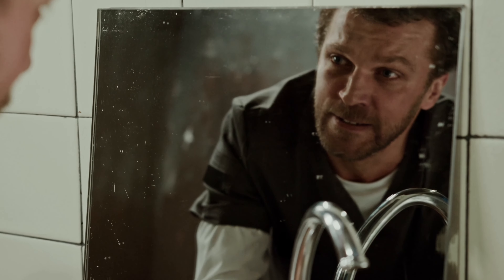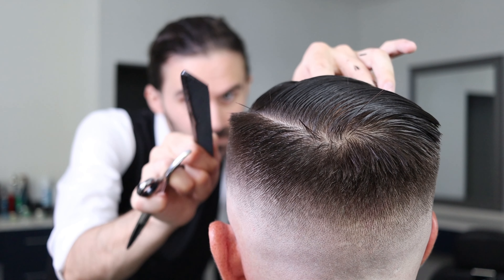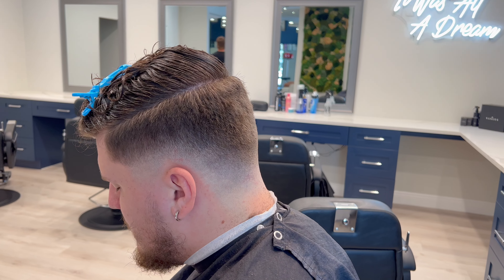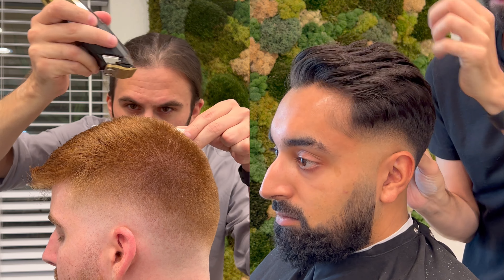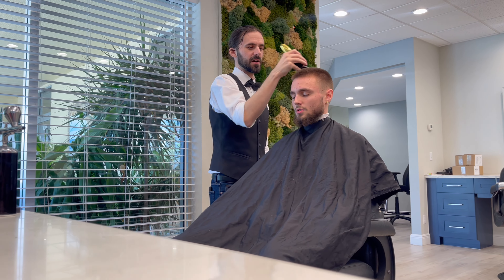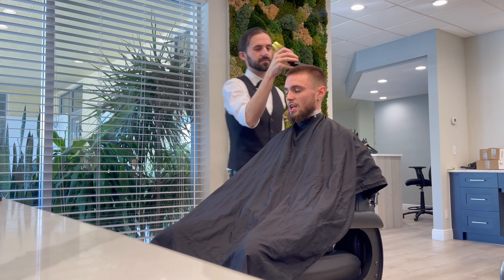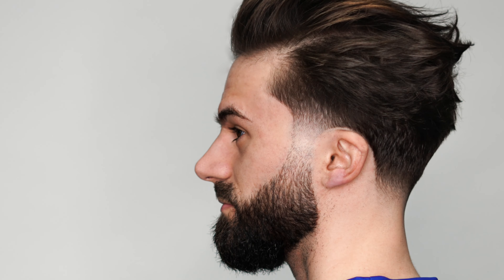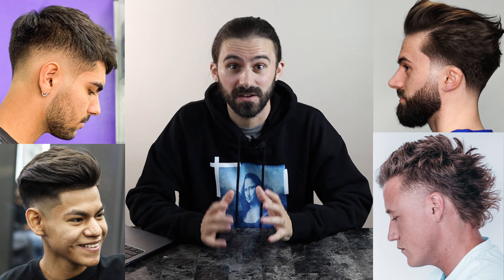Best Haircuts for 2023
New hair styles come every year and this year we are going to see a lot of new unique hairstyles and some classics that will still be trending going into 2023. Check out this video because today we're discussing the most popular hairstyles for 2023! Take it from a licensed barber who has been cutting hair for over 10 years! let us know which hairstyle you plan on wearing going into the new year.